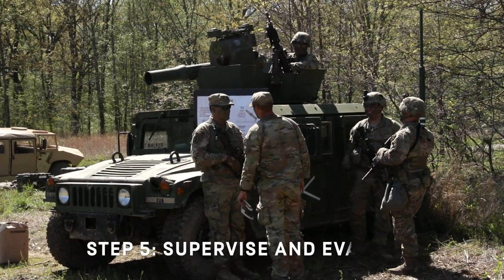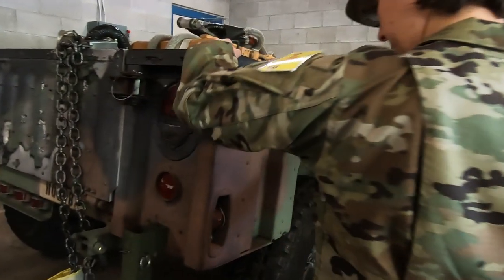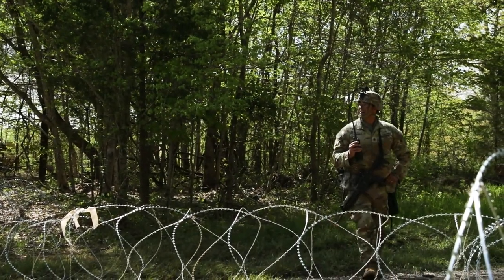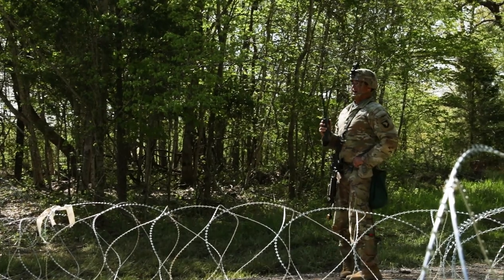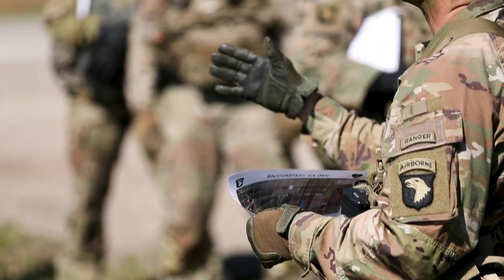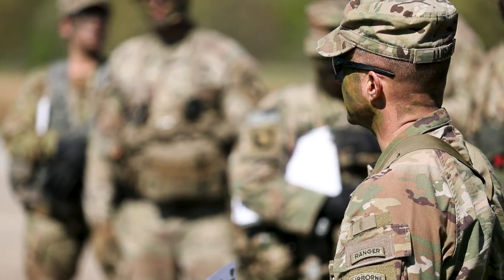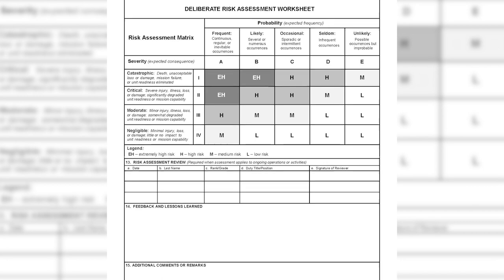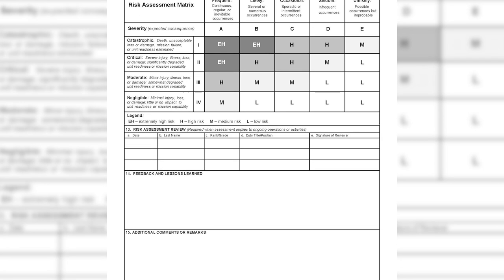Risk Management Informational Video